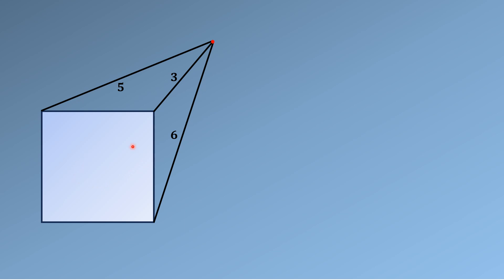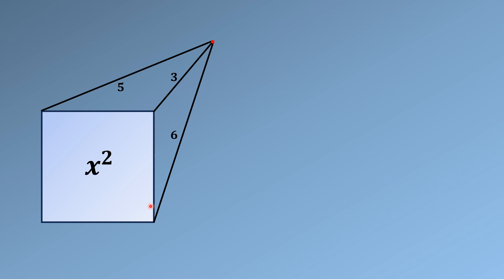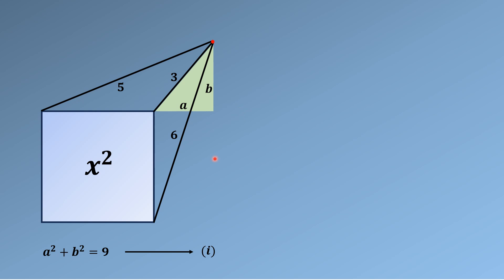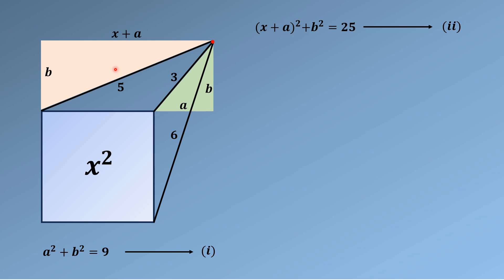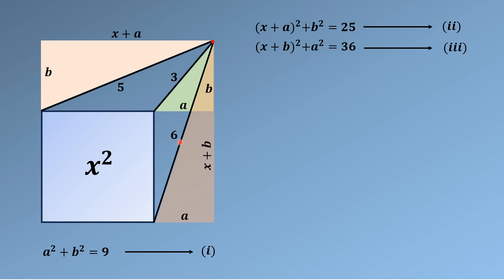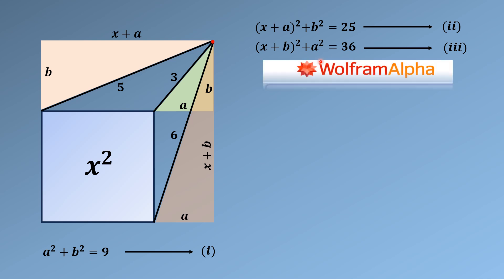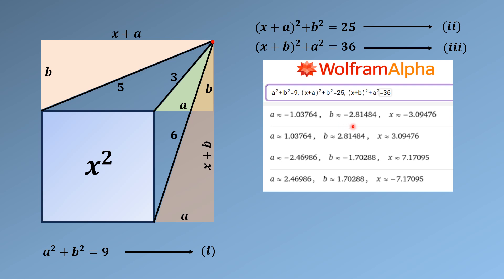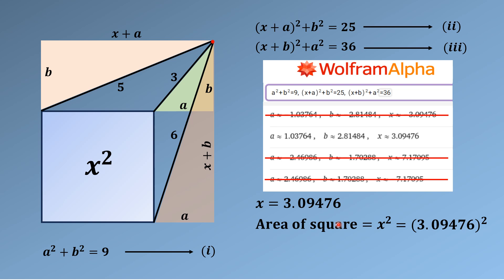Puzzle about the Area of Square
In this video, we are going to calculate the area of square. From three vertices of this square lines are drawn which meets at the same point. The lengths of these line segments are given. By this limited data we have to find the area of square. In this video we have given step by step explanation of this puzzle and find the solution. Thanks

Three lines meeting at a point,
square area,
a hard puzzle about the area of square,
best problem about geometry,
Funny Mathematics,
Oxford Math exam,
Cambridge Math quiz,
International Math entrance exams,
French Math test,
German Math exam,
Geometry,
Mathematics,
D4 Math,
Add Math,
D3 Math,
Best Math problem,
viral Math on twitter,
MIT Math,
Harvard Math,
Instagram viral Math